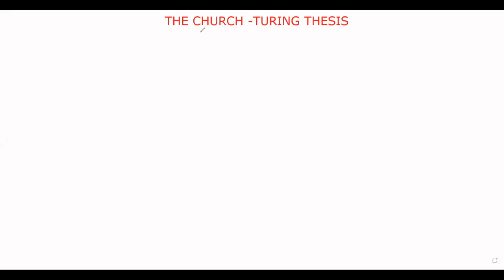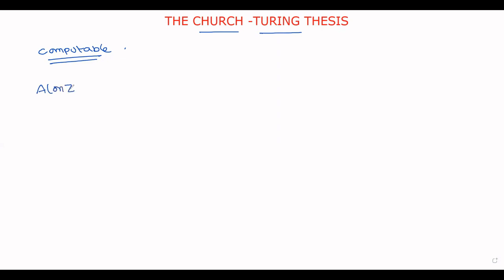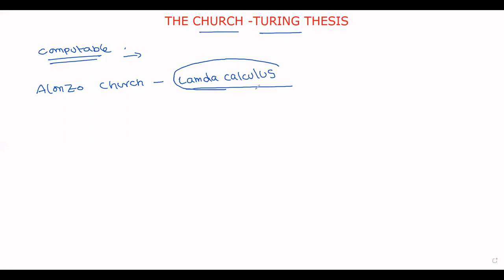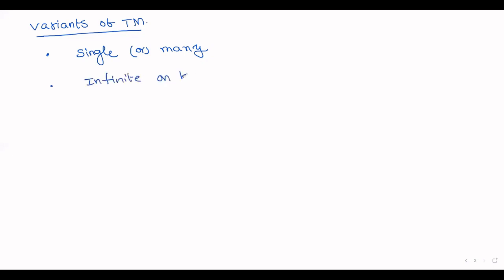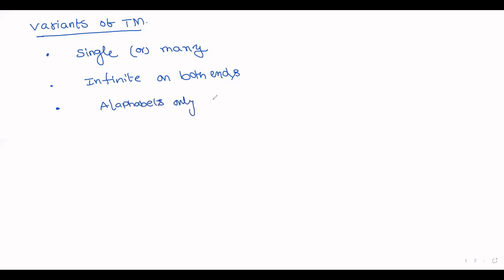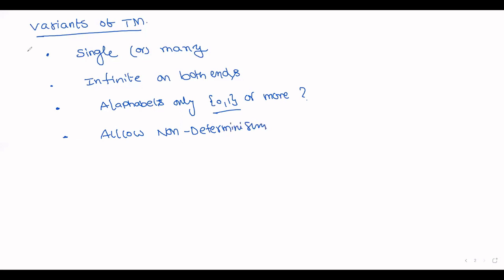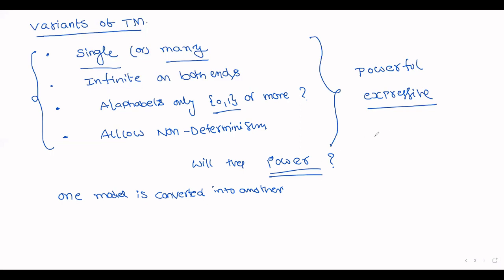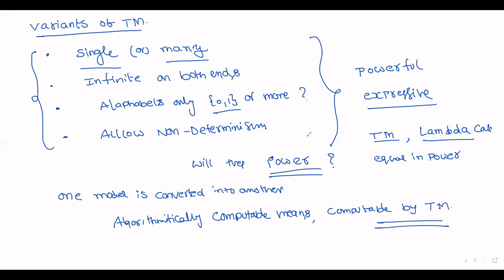5.10 THE CHURCH -TURING THESIS || VARIANTS OF TURING MACHINE || TOC || FLAT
IN THIS VIDEO WE DISCUSSED THE CHURCH -TURING THESIS  AND DIFFERENT VARIANTS OF TURING MACHINE

C - Programming